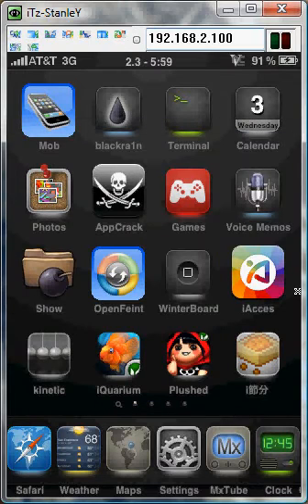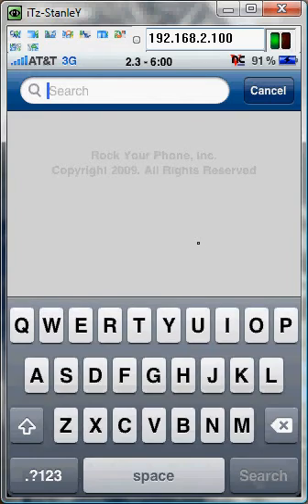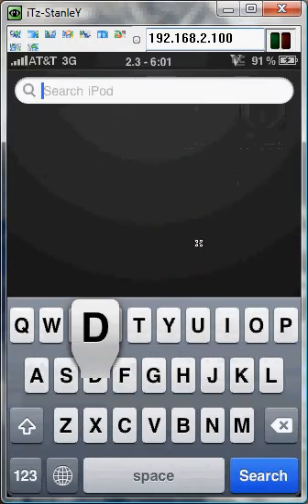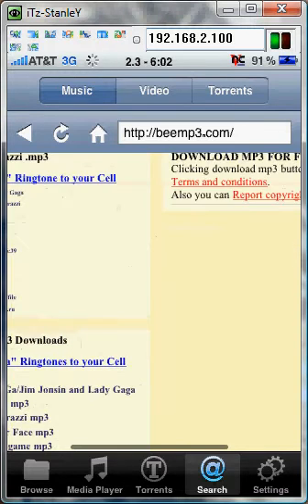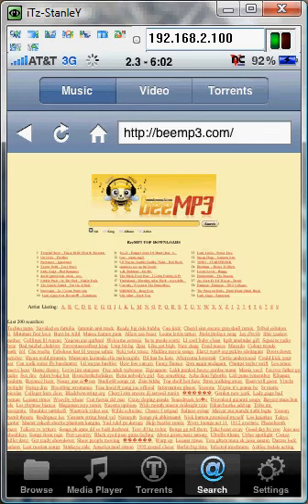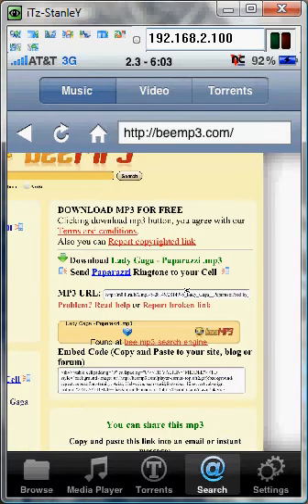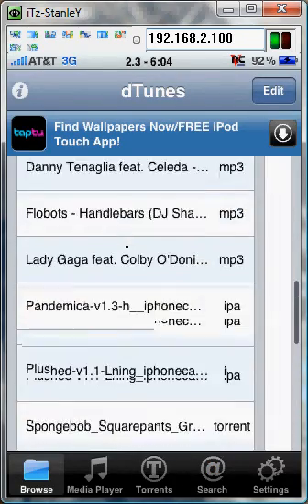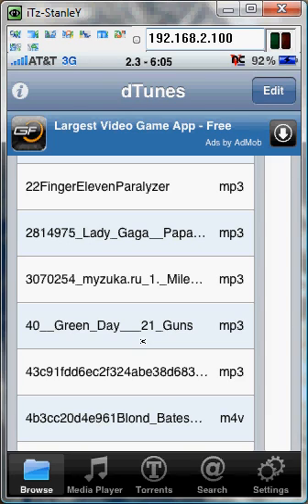How to get free songs on iPod or iPhone *No computer*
this video shows you how to get free songs on ur iphone or ipod with no computer.